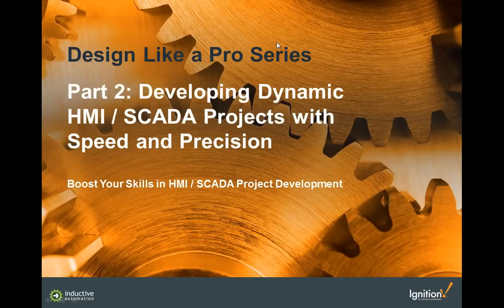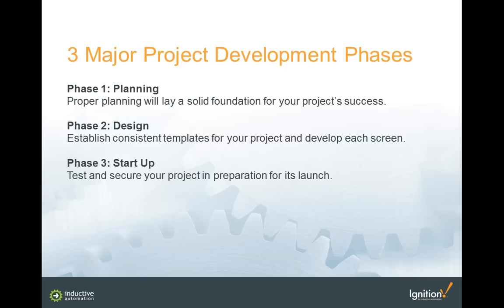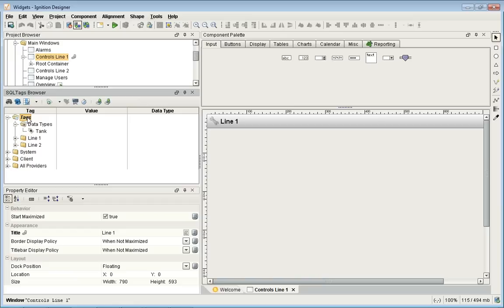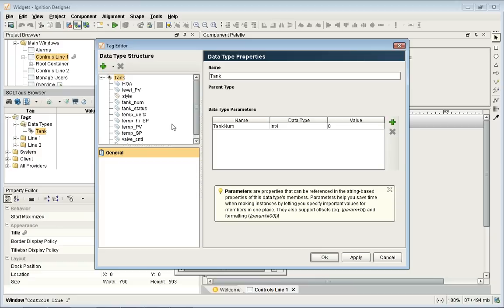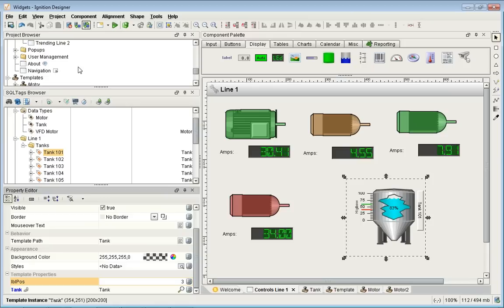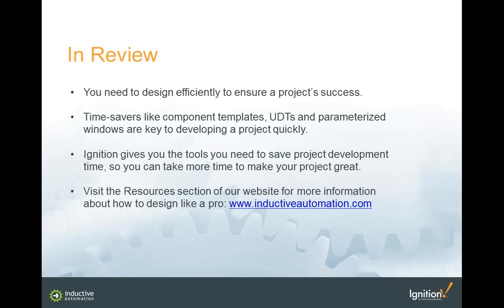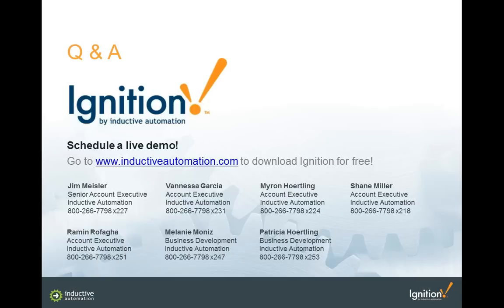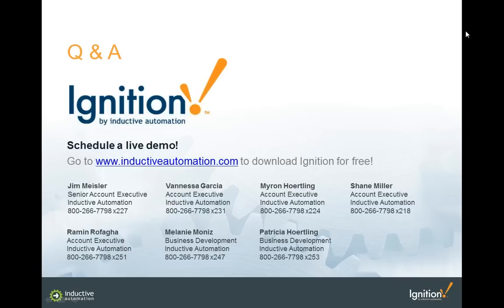Design Like a Pro | Part 2: Developing Dynamic HMI / SCADA Projects with Speed and Precision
Designing projects can take a long time and be filled with hours of tedious development tasks. Your workflow can be streamlined by using powerful time-saving tools.

In this webinar, learn how to leverage object-oriented design environments to easily connect with databases and PLCs, bind real-time data to objects and create dynamic templates throughout your projects.